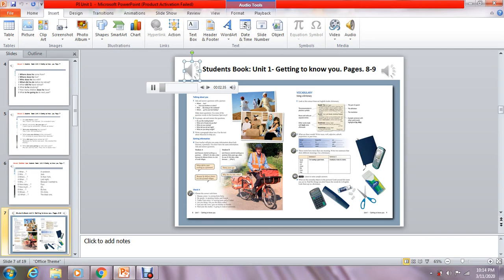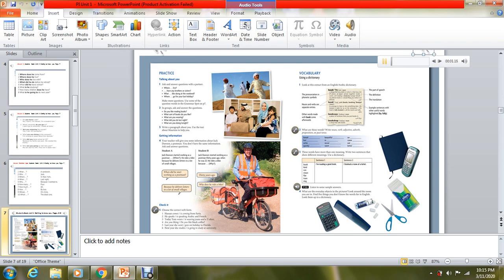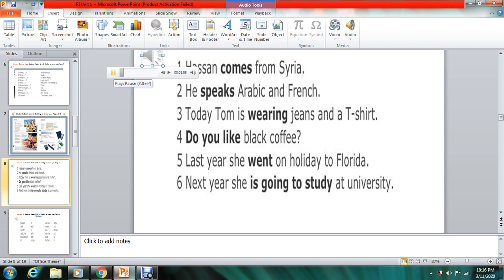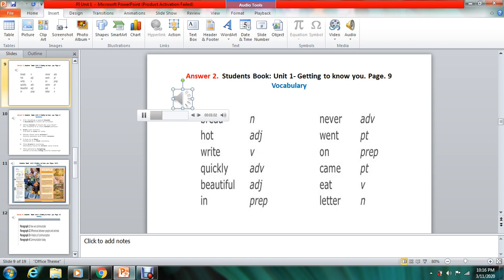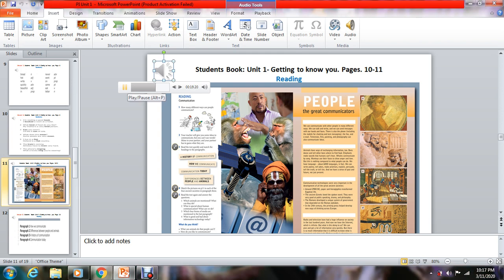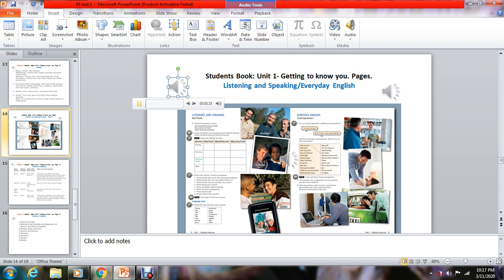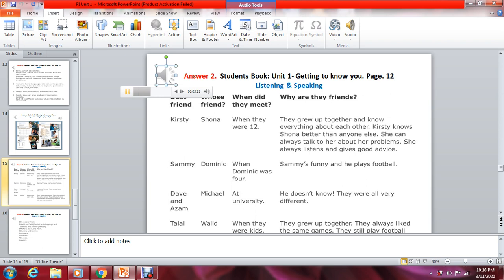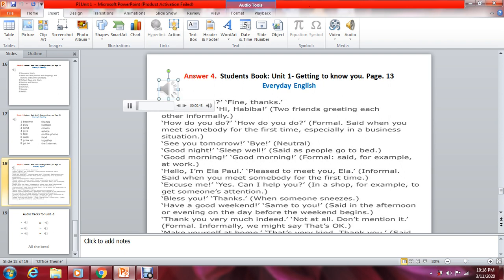PIN SB U 1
This video is about Unit 1 of New Headway Plus Special Edition Pre-Intermediate Student's Book.